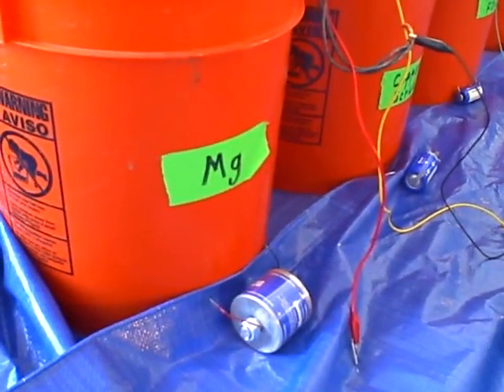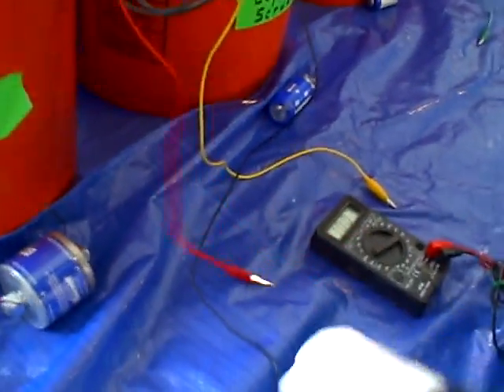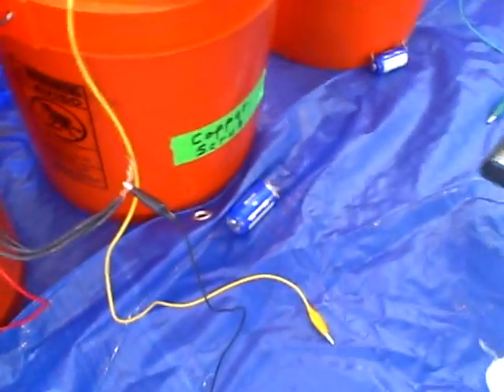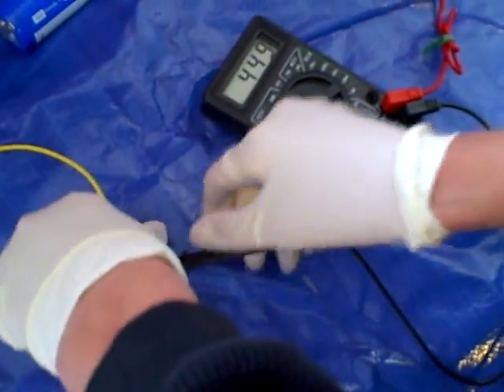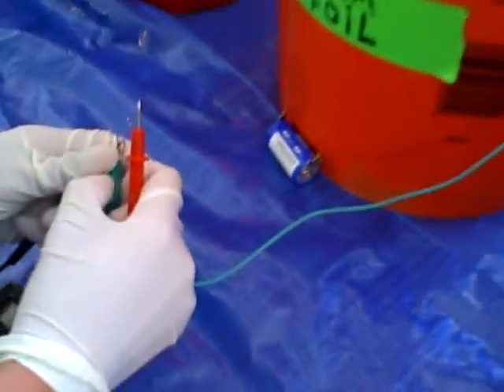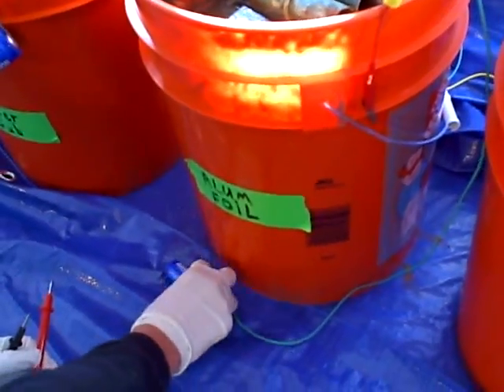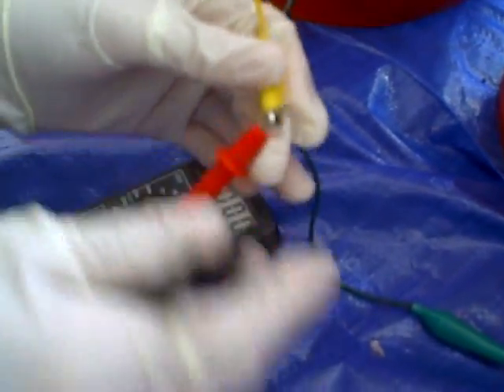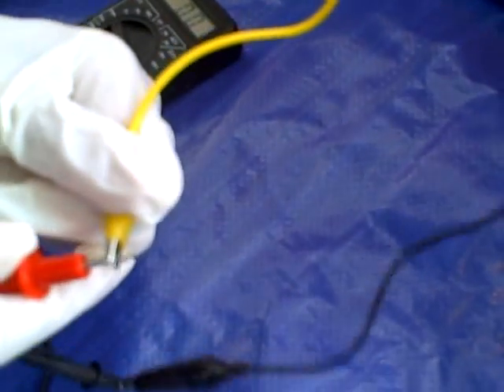Microbial Fuel Cell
Seven Microbial Fuel Cells created from sedimentary mud.

Seven different anodes were used ranging from carbon cloth to a sponge covered with carbon paint.

An 8th grade science fair project by Max Buster of Boulder Colorado.